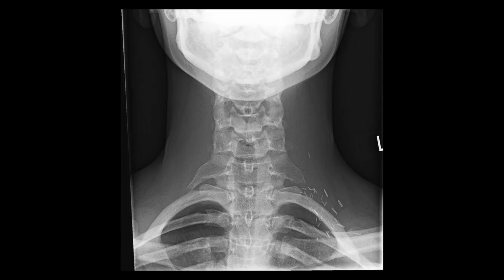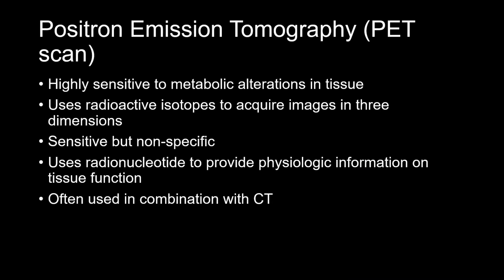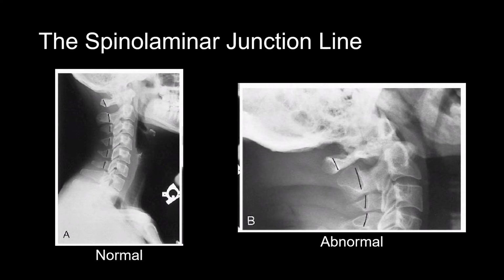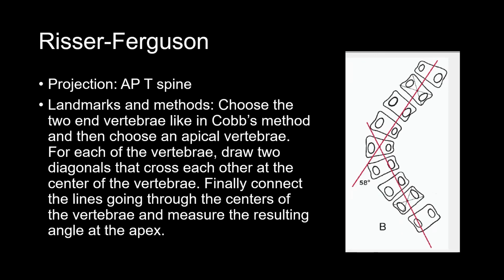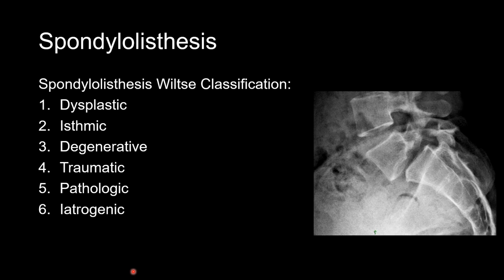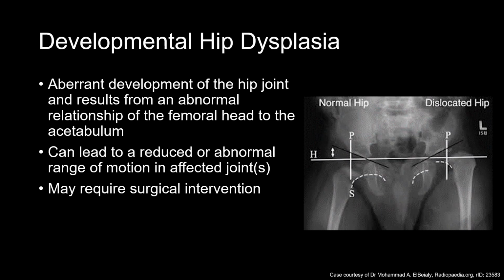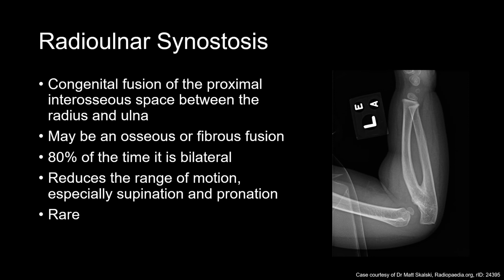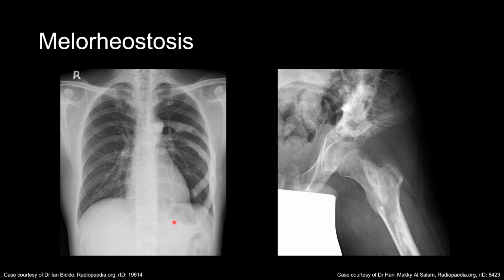Day 1 Radiology Board Review